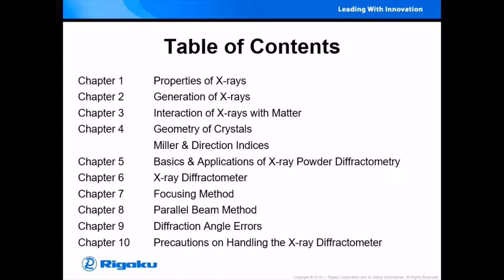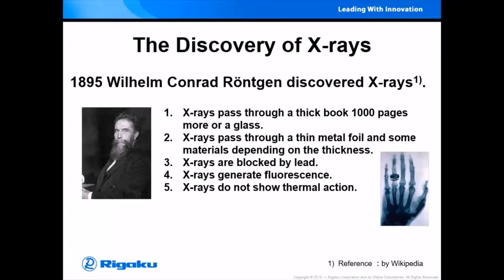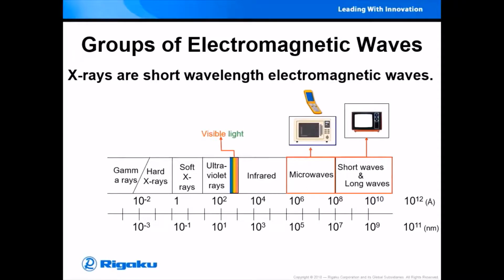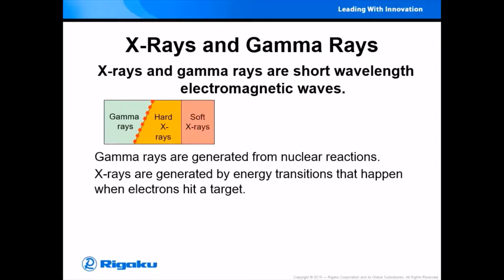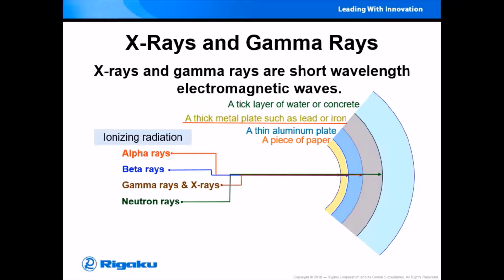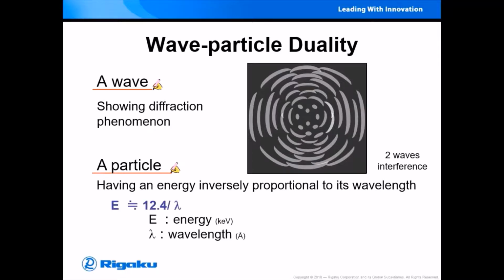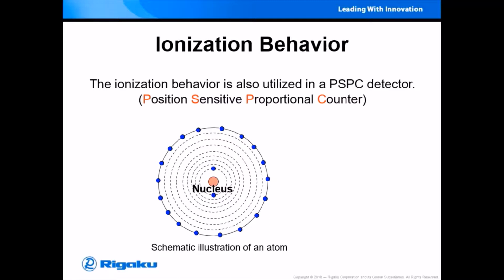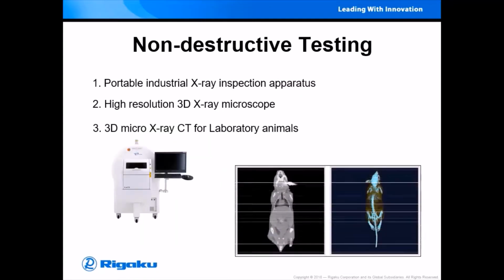Introduction to the Rigaku e-learning 【XRD】Fundamentals of X-ray diffraction